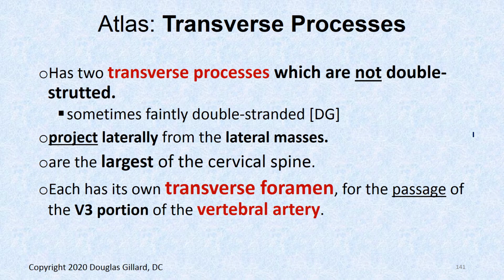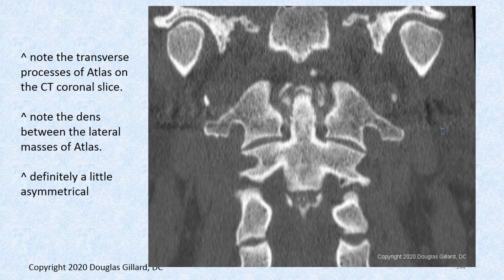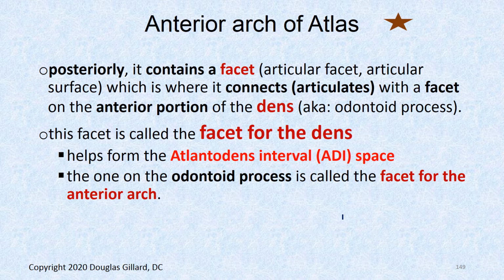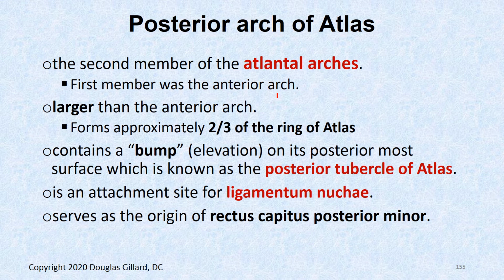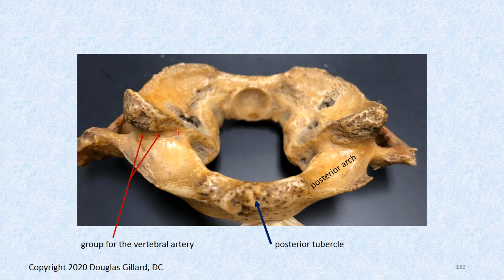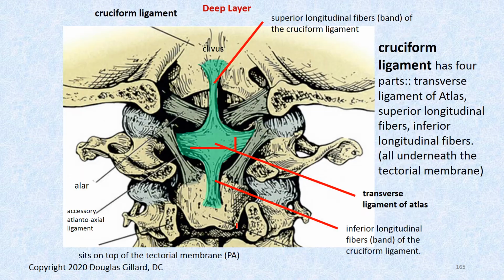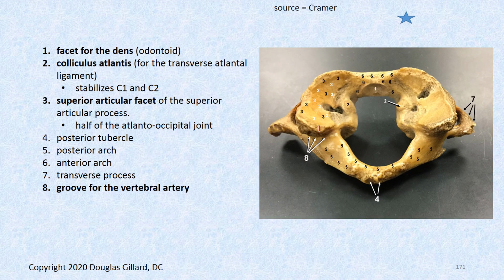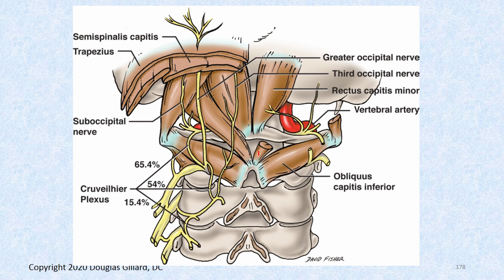Spinal Anatomy: (Wk9)(Tues)(Spr20): Atlas anatomy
In this video Dr. Gillard discusses the anatomy of the Atlas.